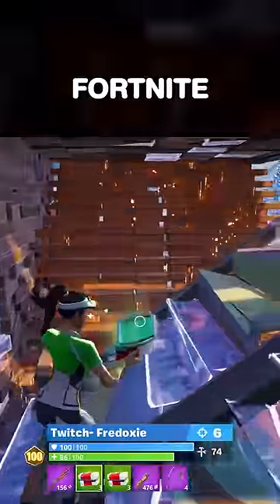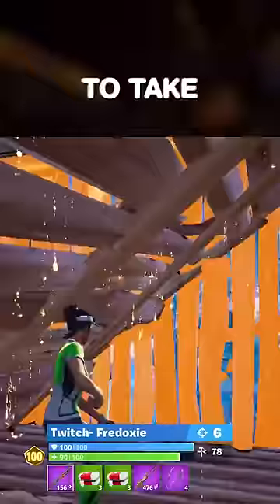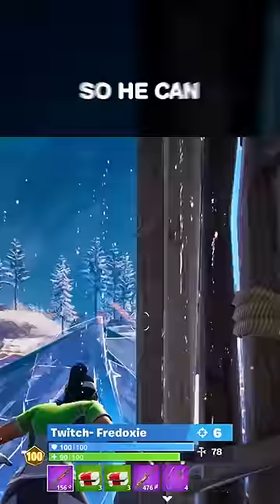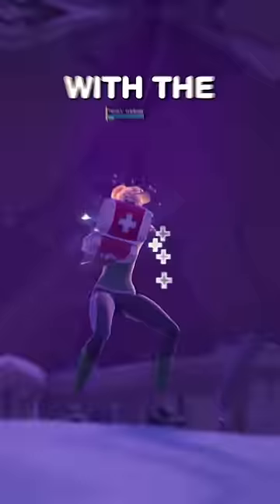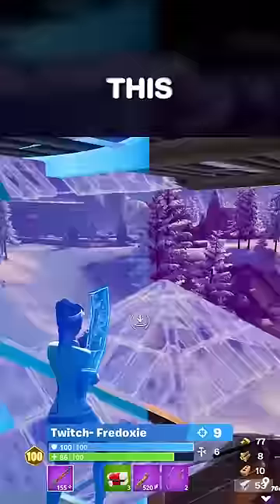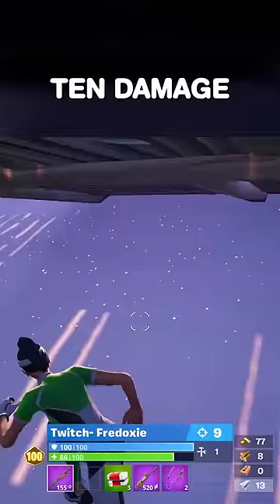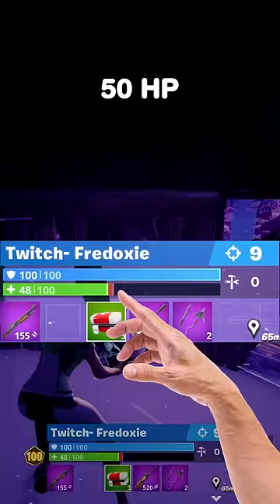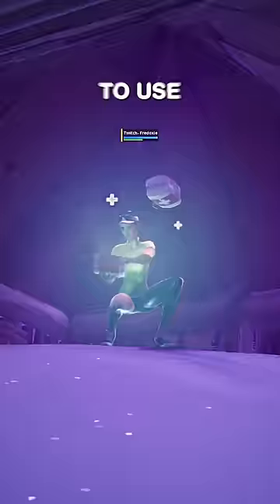Why do Fortnite Pro's Carry 6 Med-kits???